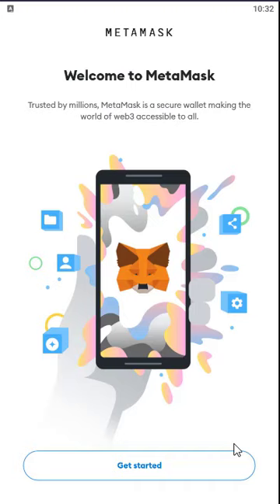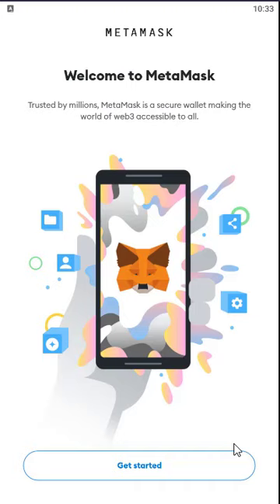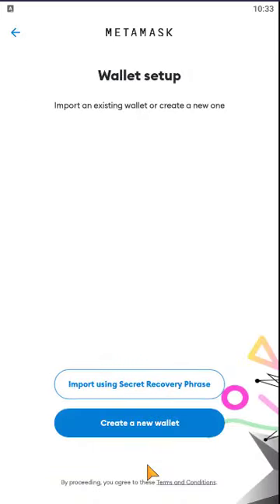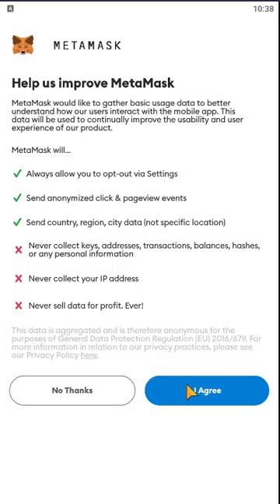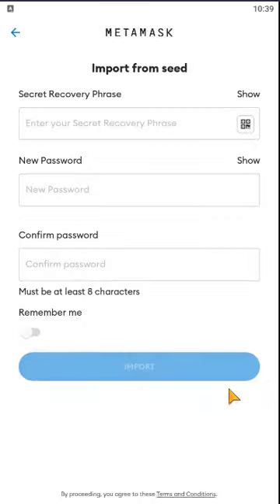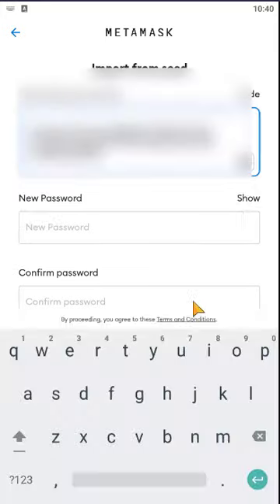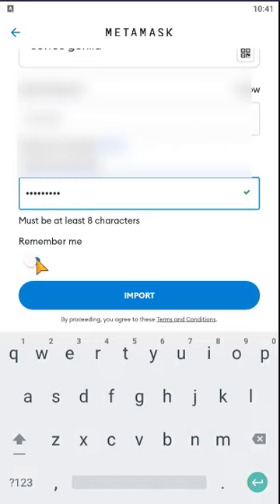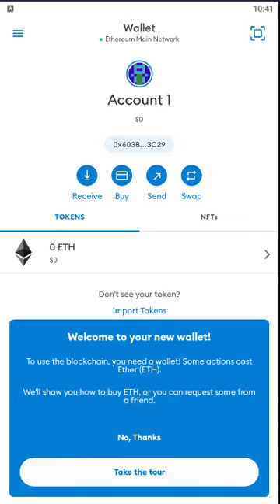How to Login Metamask Wallet | Metmask Sign-In | Metamask Login 2022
Confused about How to Login Metamask Wallet? This video walks you through the step-by-step process of How to Login Metamask Wallet. Watch the video till the end and learn the steps in detail on How to Login Metamask Wallet. This is the phrase that is given to you by metamask while you create an account. This is a secret phrase, so you shouldn't share this phrase with anyone and keep it in a safe place. After you enter the secret recovery phase, enter in a password and again recon from it. You can click on it and just like that, you have been logged into your metamask account.